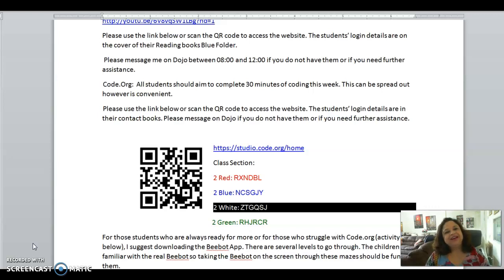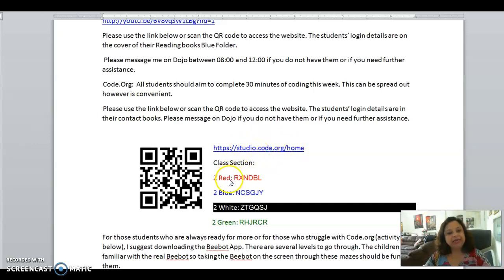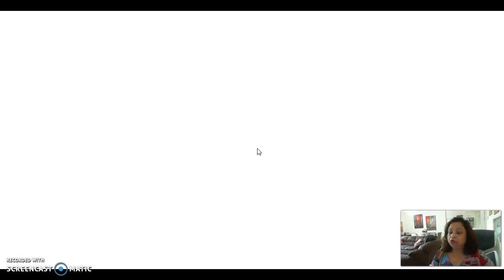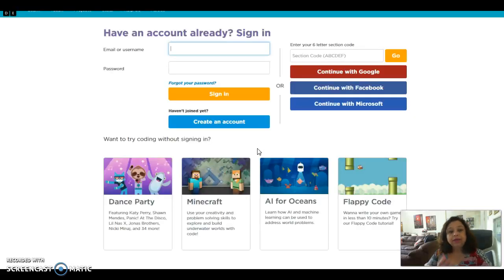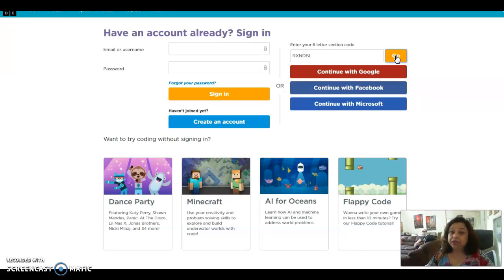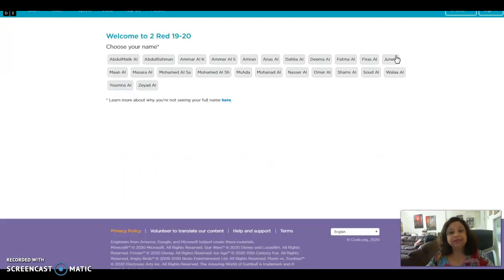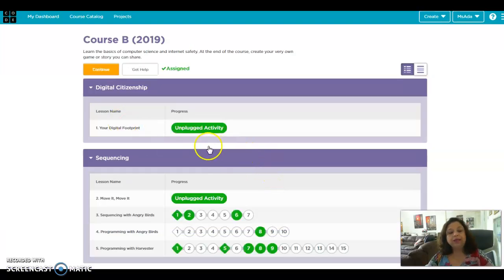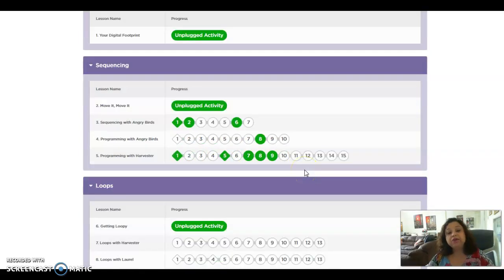T3W1 ICT Y2 Intro Code